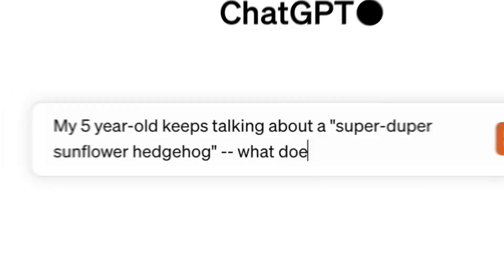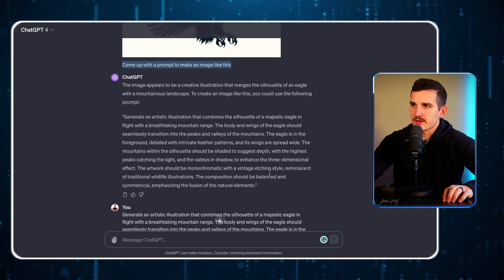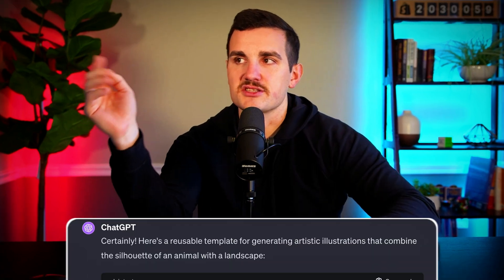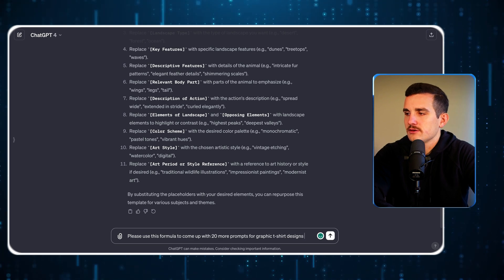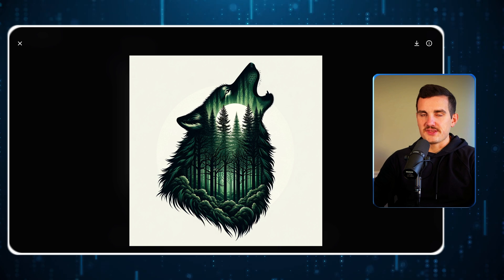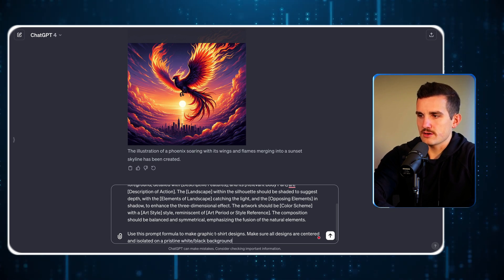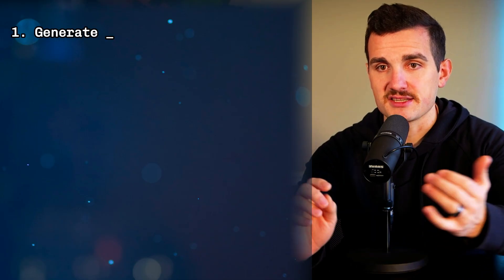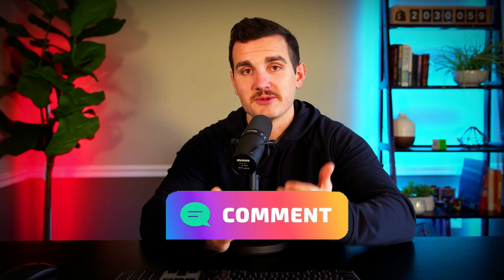How To Make UNLIMITED T-Shirt Designs Using Dall-E 3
Want to START your POD business?
Want to SCALE your POD business?

🎨 Want to create endless designs for your print-on-demand business? Learn how to unleash infinite creativity using Dall-E 3 in our latest video! 🚀 Discover the magic behind AI-generated designs and how they can transform your print-on-demand offerings. Follow along step-by-step and explore the exciting world of unlimited design possibilities with Dall-E 3's intuitive features.

⌚️Timestamps:
0:00 - Intro
0:37 - Initiating the Creative Process
1:18 - Refining the Formula
2:33 - Unveiling the Formula's Potential
4:25 - Tweaking for Precision
6:15 - Video Recap